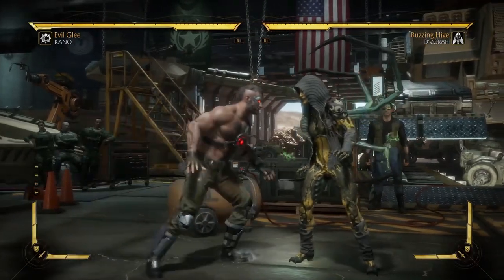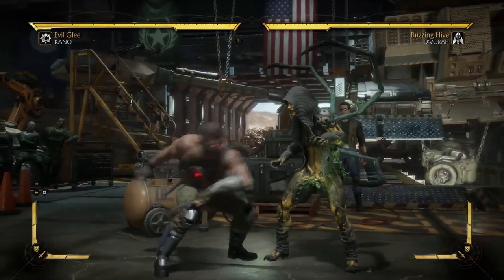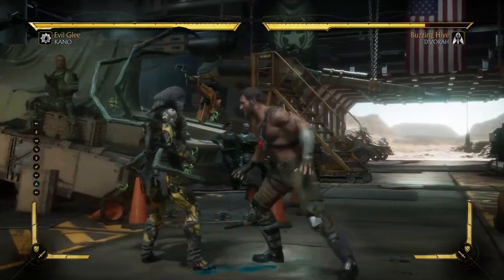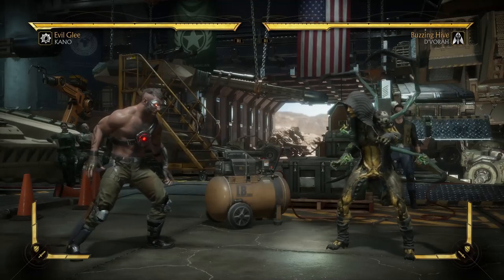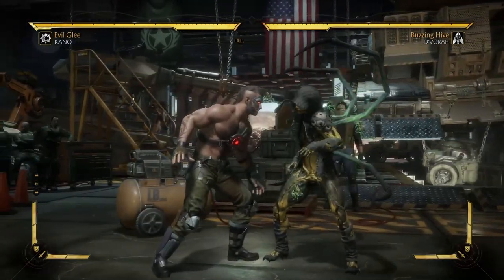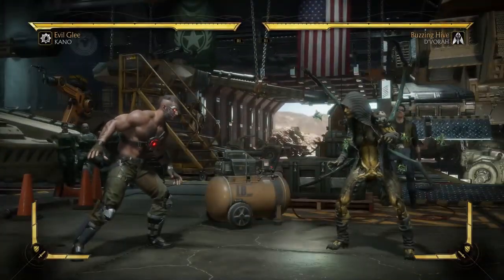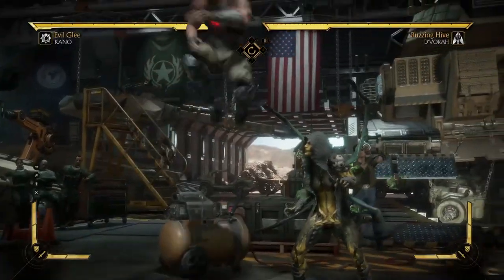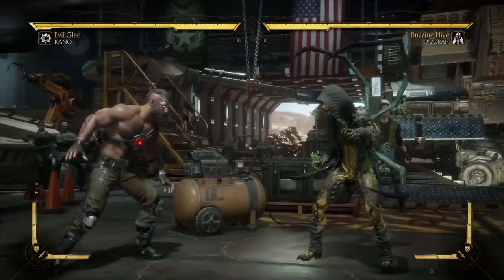Mortal Kombat 11 Tutorial - Tick Throws and Command Throw Inputs!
Command Throws can be powerful, but tricky to execute. In this episode I go over how to do these moves and explain a bit about Tick Throws!